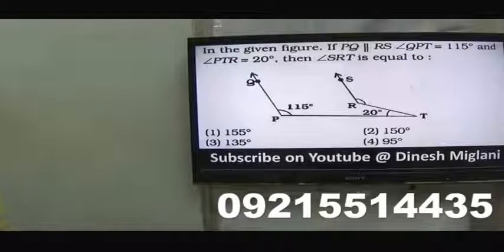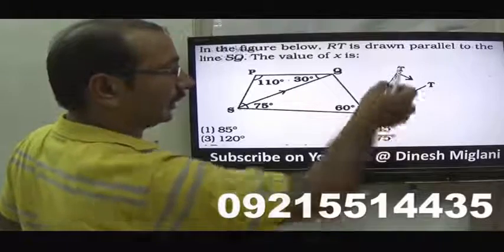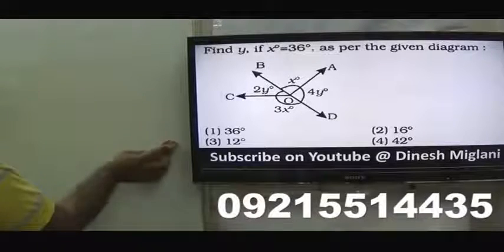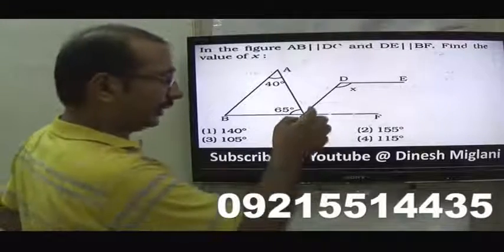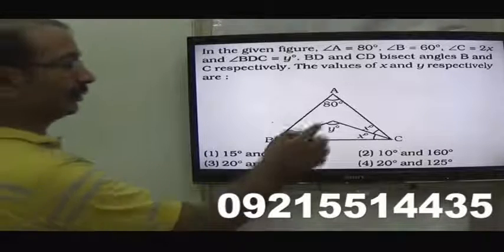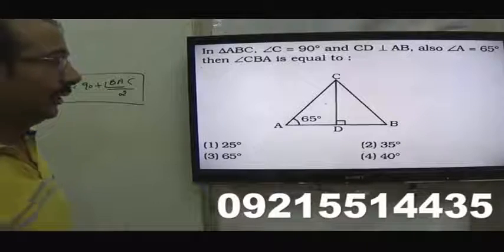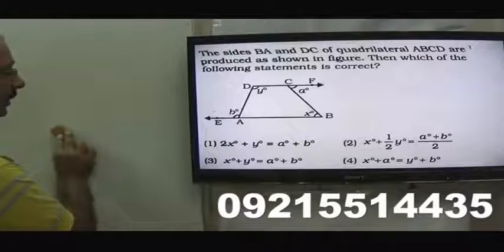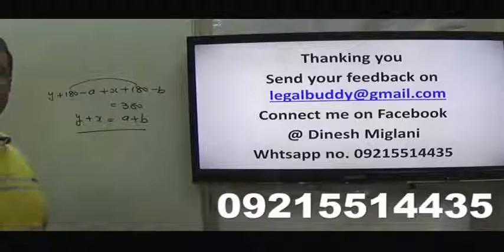Mensuration for SSC CGL Pre and Mains Exams Practice Session 1 by Dinesh Miglani YouTube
Geometry for SSC cgl students